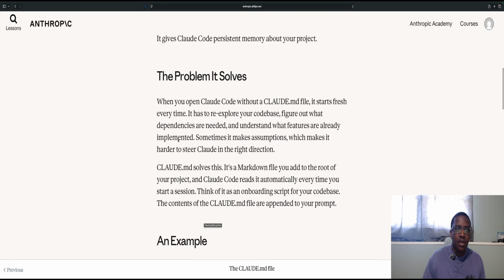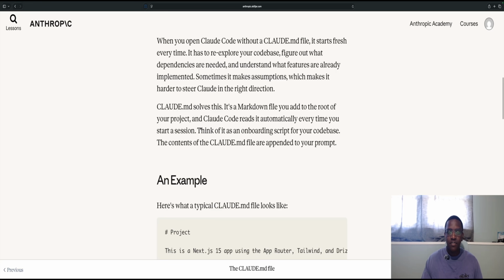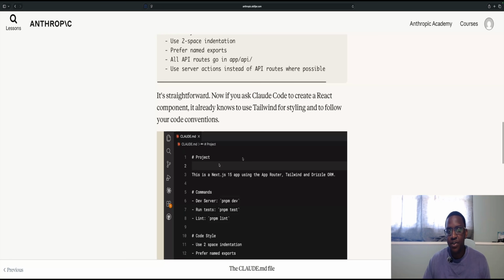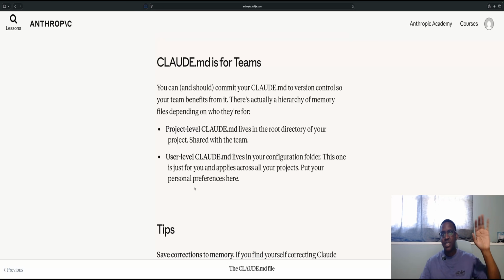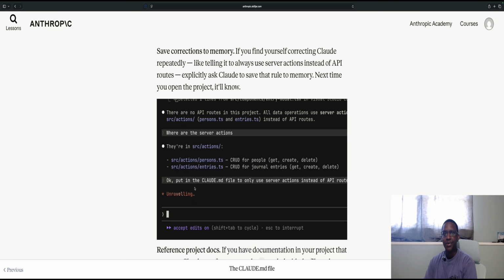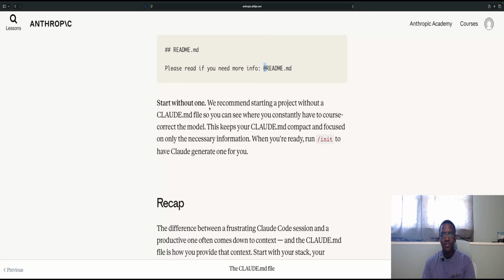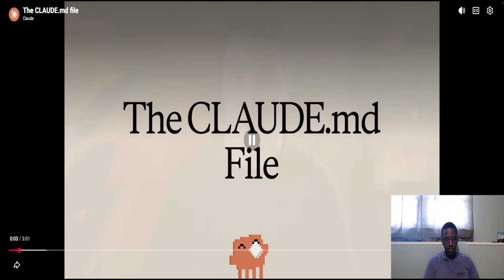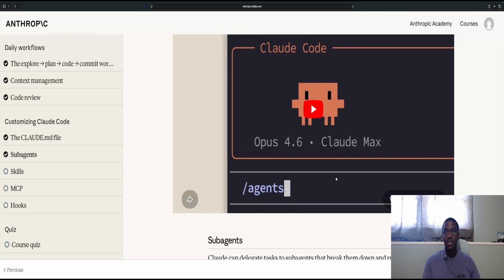Learn Claude Code 101 : CLAUDE.md file - Anthropic SkillJar